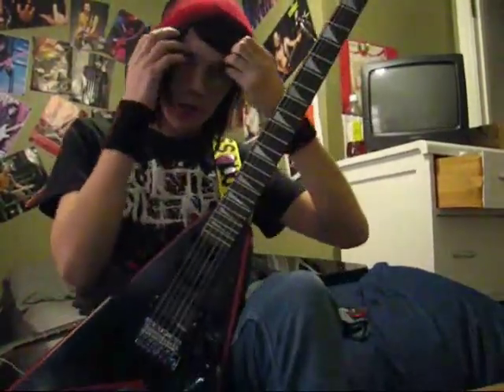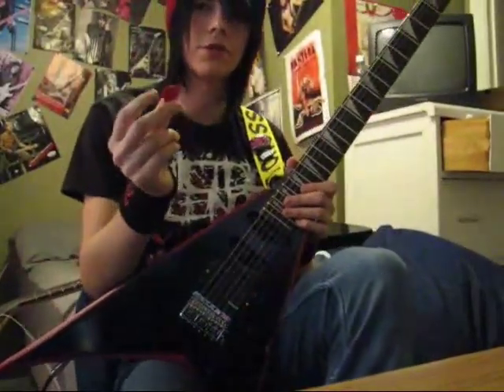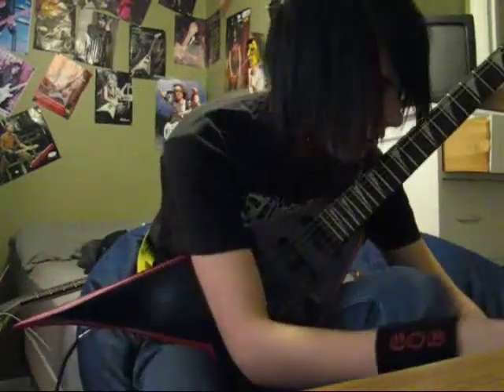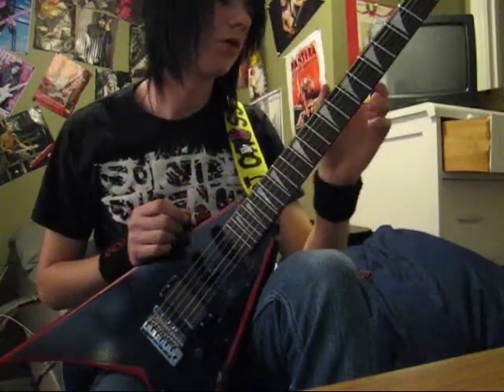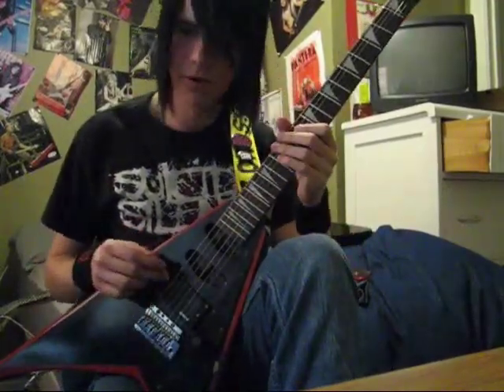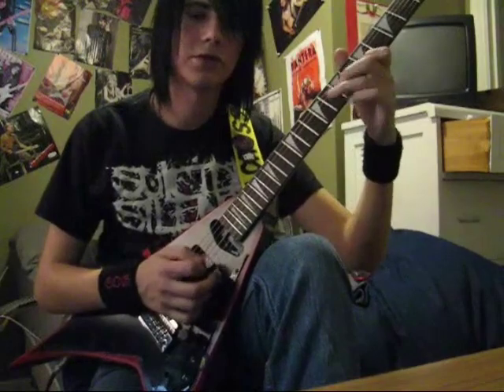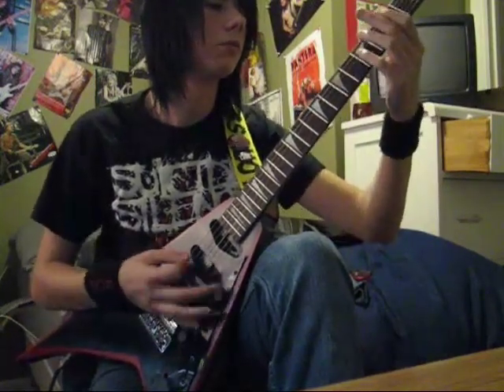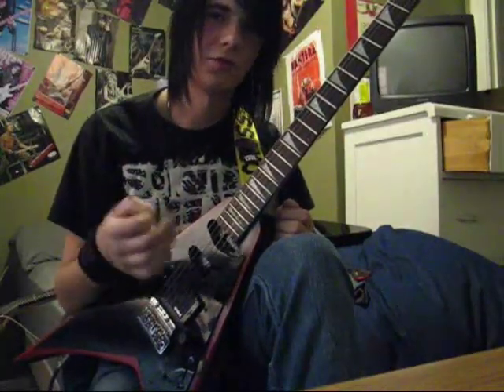Emg ALX-F Pickup demo-review Alexi Laiho Part 1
Ok so alot of people have been complaining about how i was acting all retarded with my friend in the original video, so i decided to make a more in-depth video for all you who are looking at buying this awesome pick-up. feel free to ask me any questions you may have and ill do my best to answer them :) please rate and subscribe